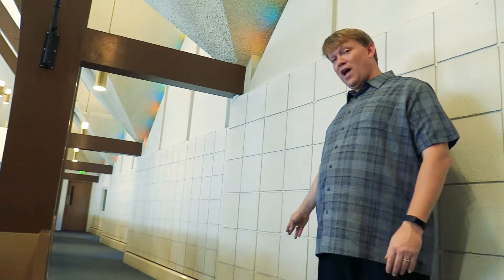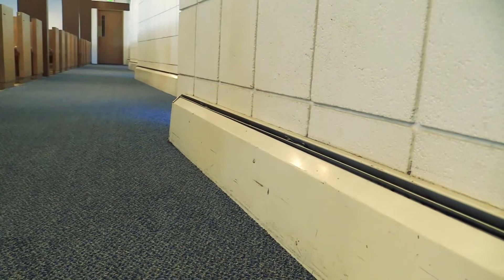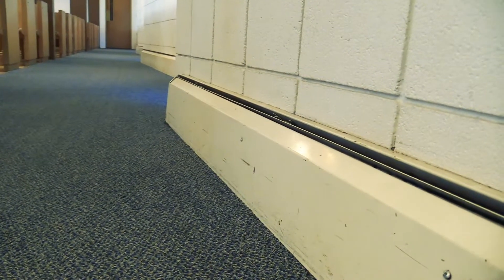Building For The Future - One Minute Updates - Scott Christenson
Pastor Christenson kicks off our campaign's one minute update videos, and talks about updating our HVAC system.